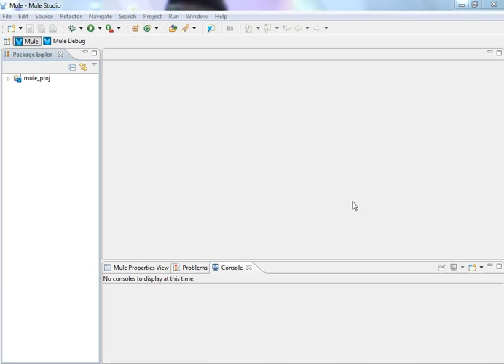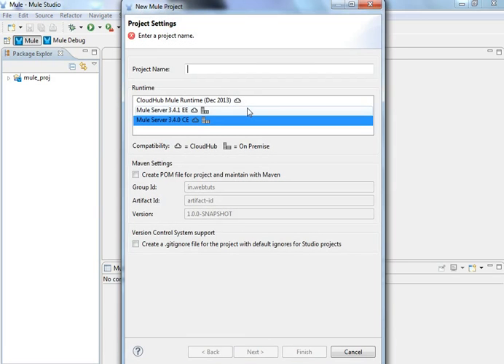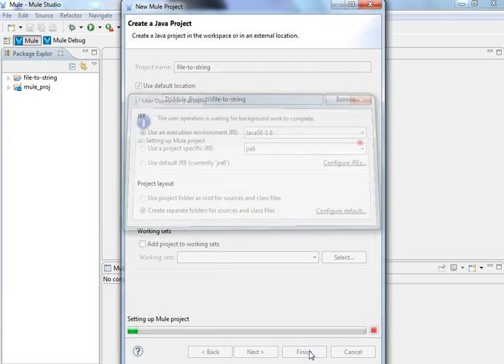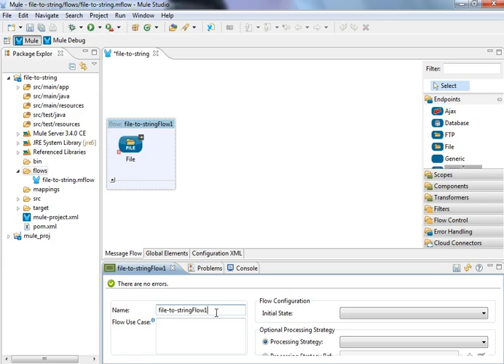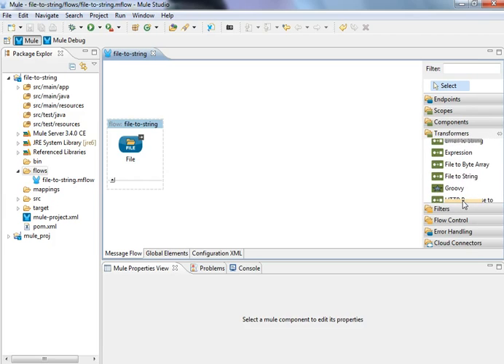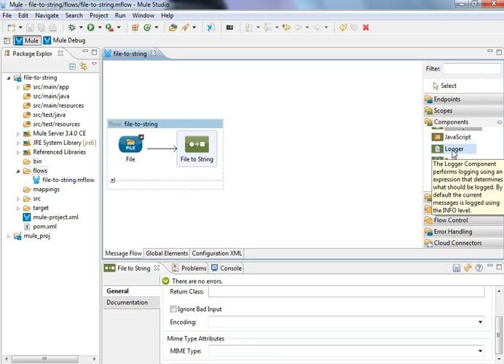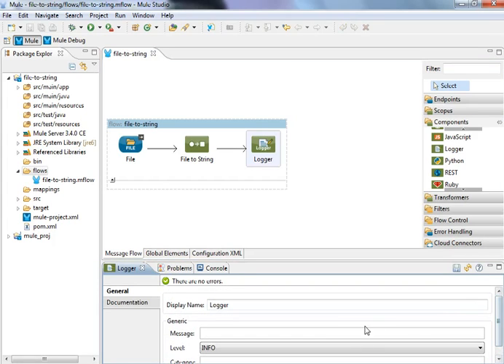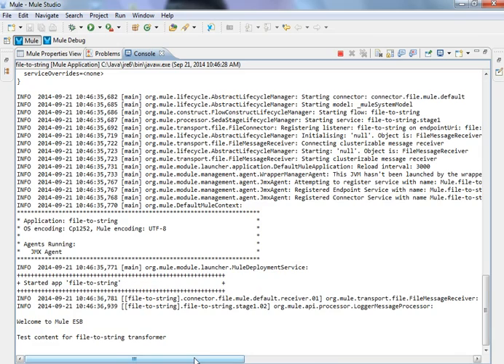file to string transformer in Mule ESB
File-To-String element configures a transformer that reads the content of java.io.File into a java.lang.String